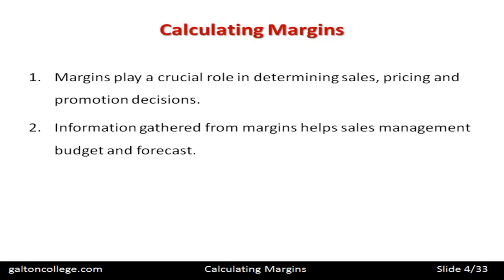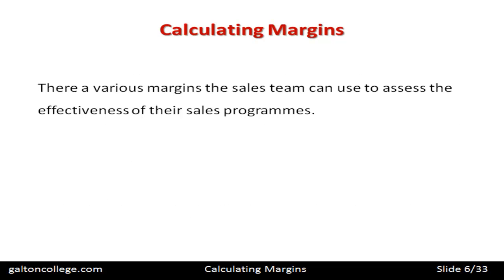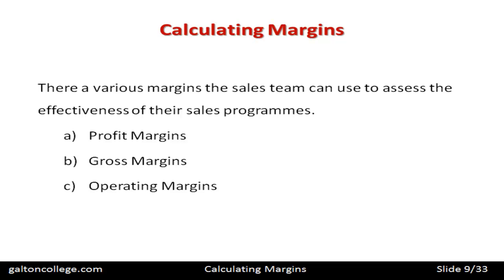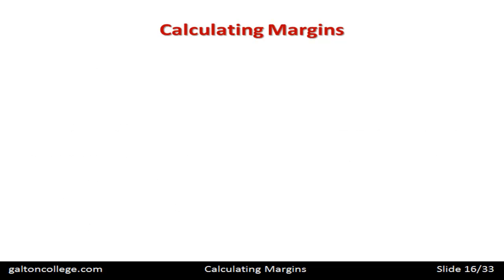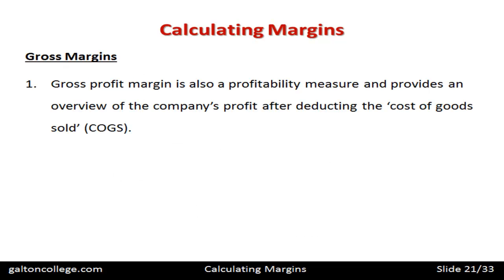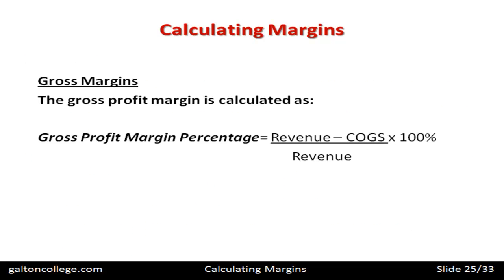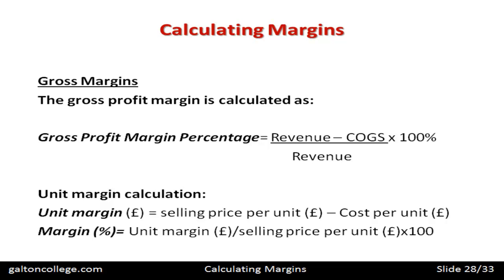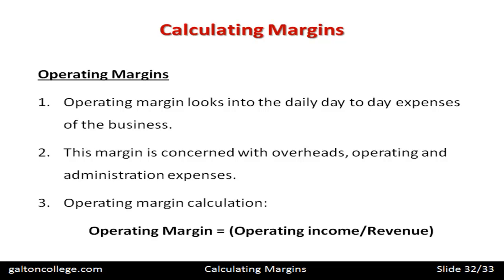Calculating Margins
Total revenue is what comes into the company as a result of selling, it is just the quantity sold times the respective price.
Costs, on the other hand, is the expenditure that the business must incur to produce the items sold.
The difference between total revenue and the total cost is total profit. Now the problem for management is to ensure that all other items of expenditure are covered by the total profit, and a surplus remains, and we call this surplus the net profit.
Now the decision that managers must make is based on their calculation of the costs necessary to make a single unit of the product, and then add air profit percentage on top of that. The cause of this is the profit margin. In this video, we'll explore this in more detail.